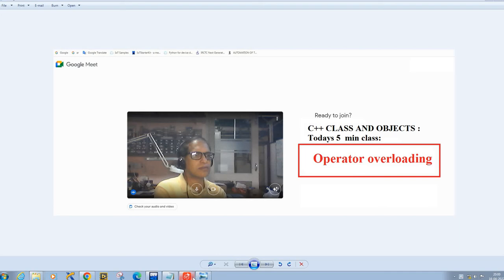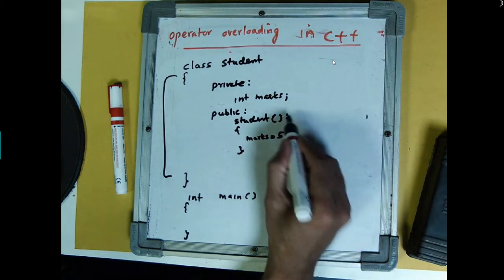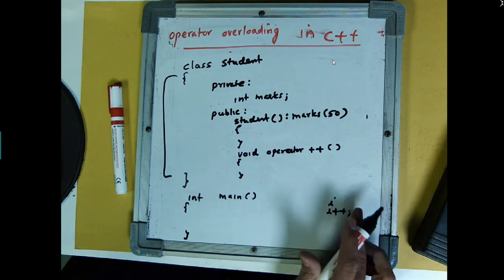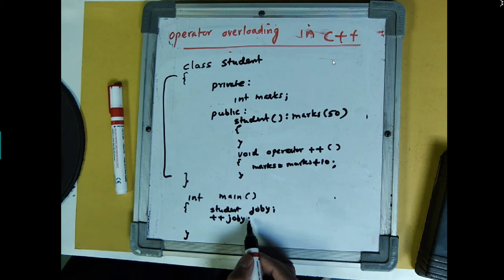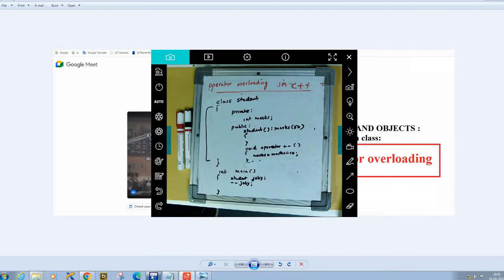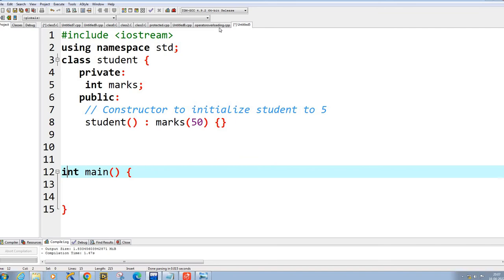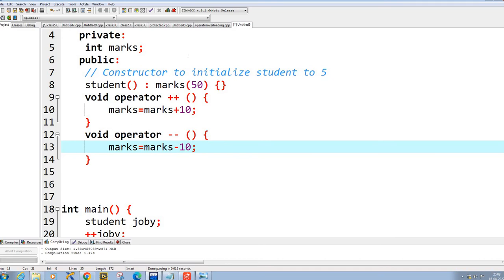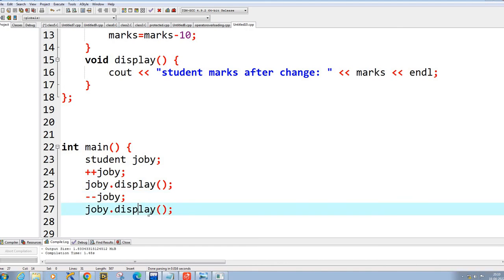class12 of c++ class and objects:operator overloading